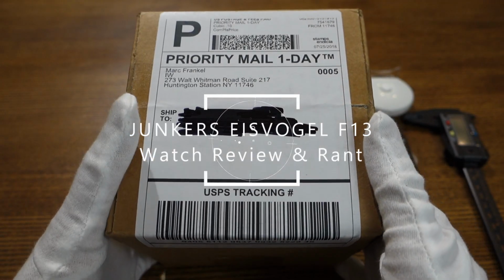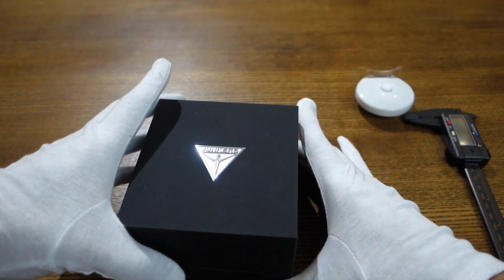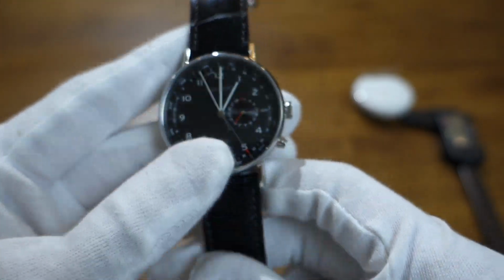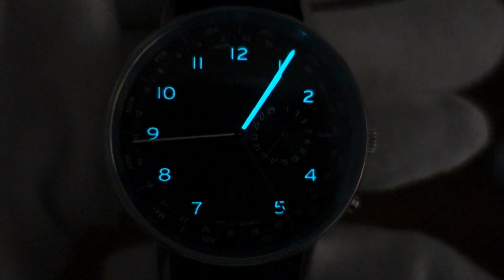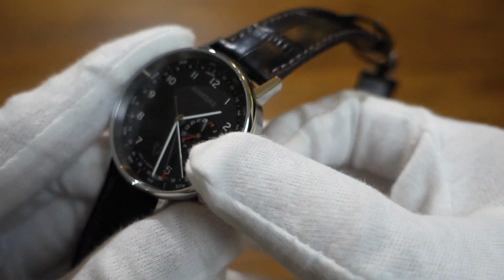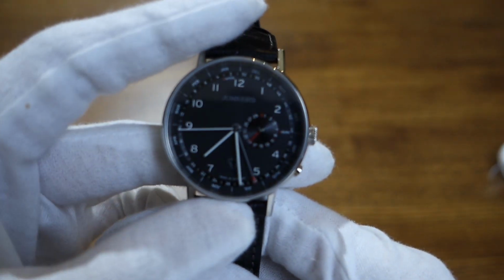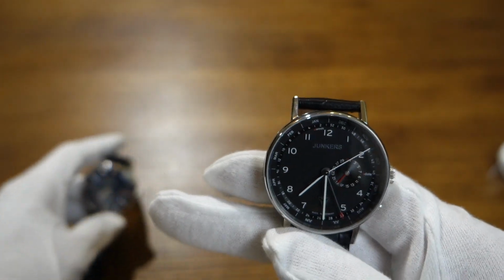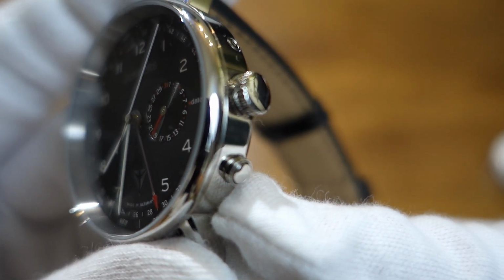JUNKERS EISVOGEL F13 Review and Rant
My unBoxing of a Junkers Watch and Review